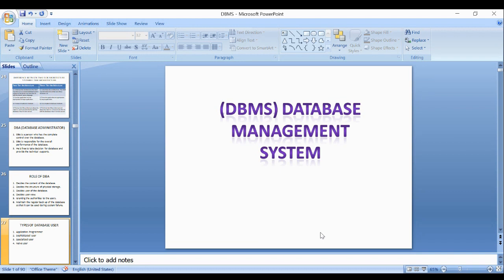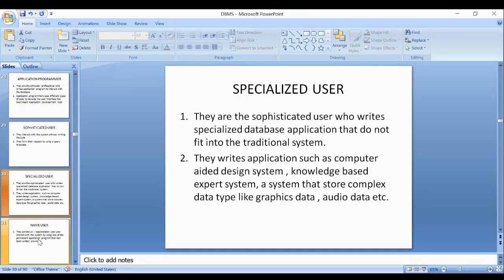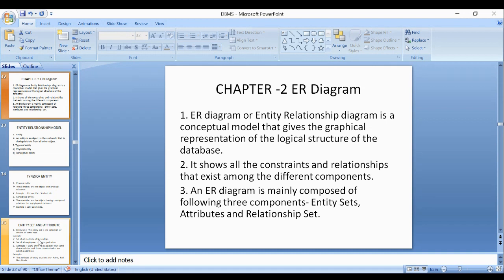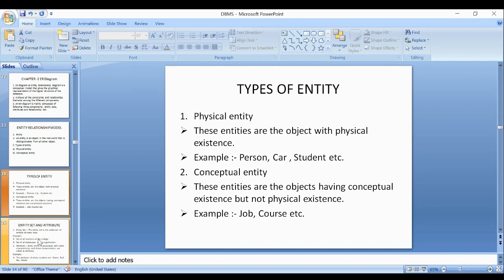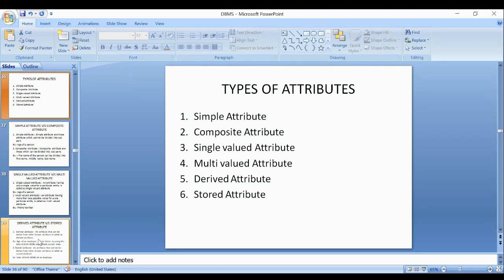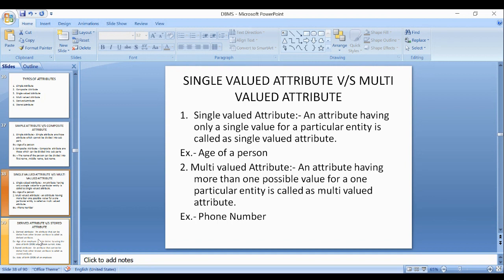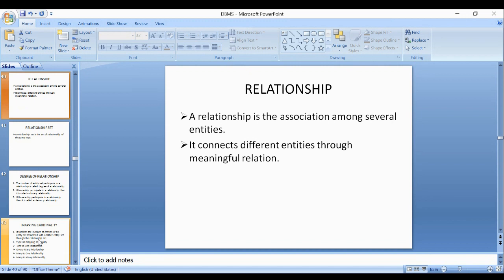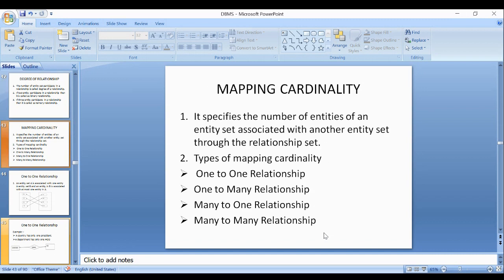DBMS 3 | ER MODEL | DEGREE OF CARDINALITY | MAPPING CARDINALITY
Hello guys !!! I will be covering the complete DBMS and SQL course. This will be helpful for fundamental knowledge of the subject.